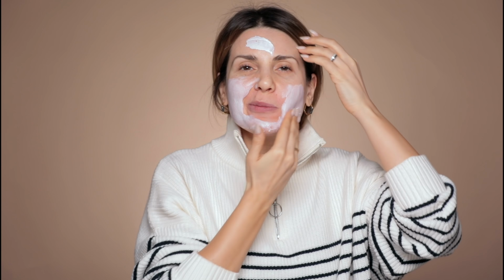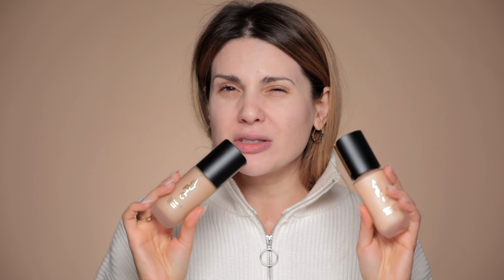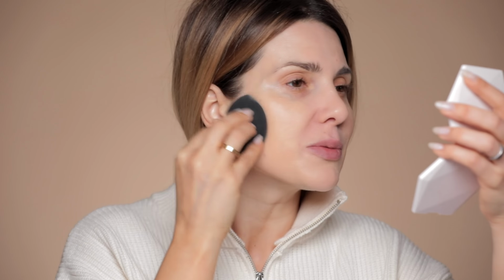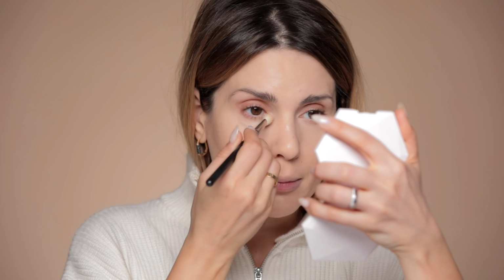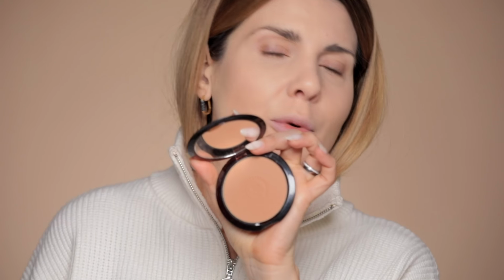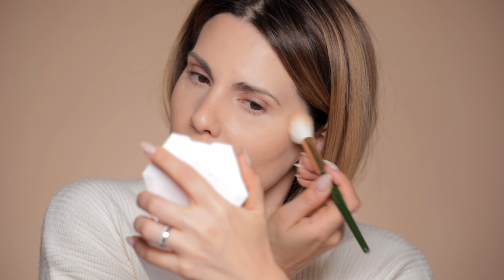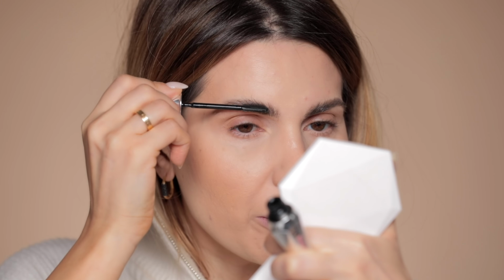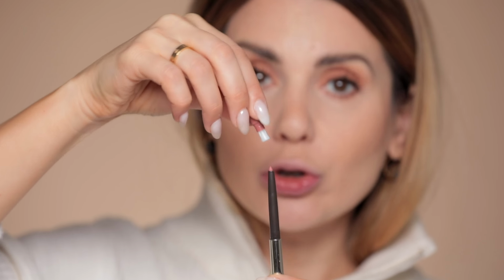Simple, everyday makeup look for work and I'm taking you to my client | ALI ANDREEA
Hi everyone,
This video is about  a quick makeup look I did before a job. I’m also showing you around Paris, my client, my outfit and my little friend Alfie :)

Products mentioned ( US links )

MASCARA OF THE YEAR!

Outfit:
Sweater

About me:
Age: 35
Height: 5’1 ( 154cm)
Skin Type: combination, acne prone skin.
Skin Color (  when I do not have self tan on ) : Light  tone with neutral undertone
Skin color ( when I have self tan on) : Light medium with warm undertone